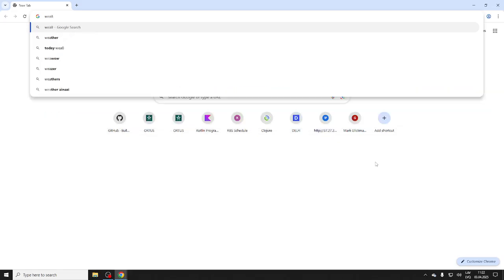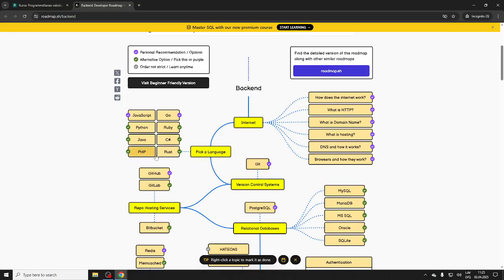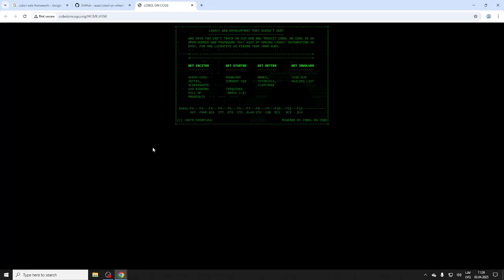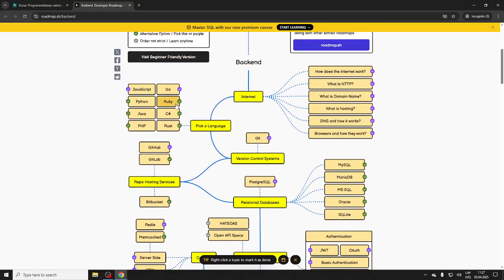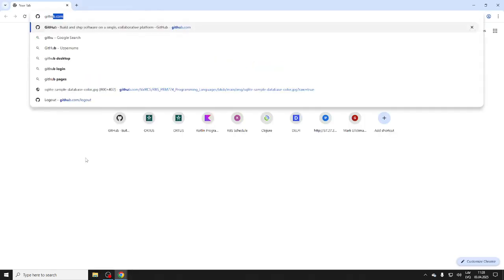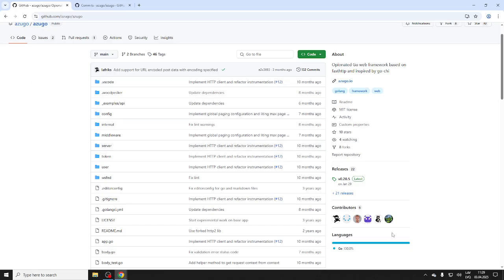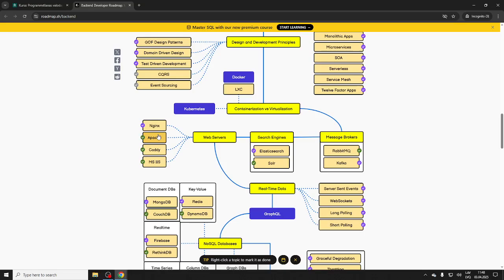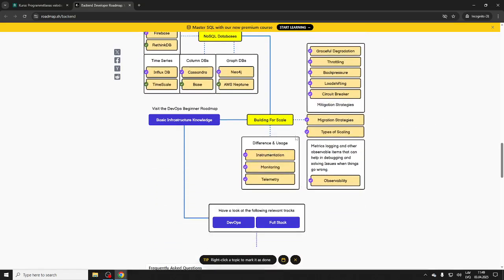Programming Languages - Back End Development Overview 2025 04 03 11 21 51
PBM774
Riga Business School at Riga Technical University
Spring 2025